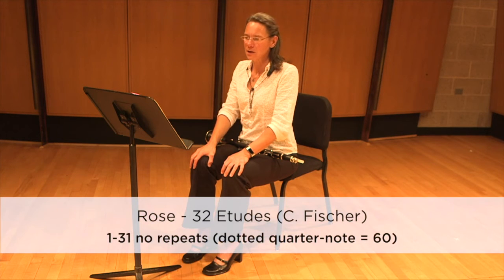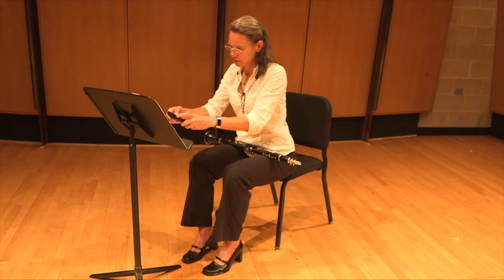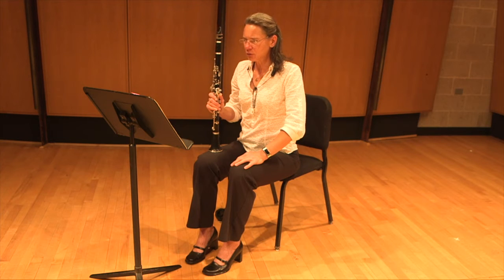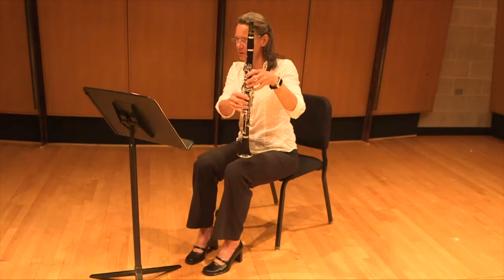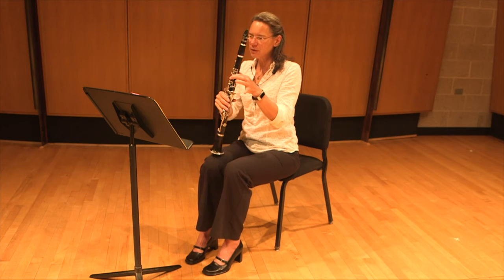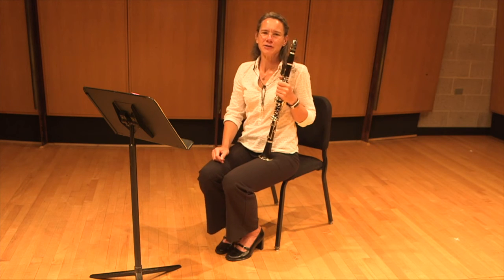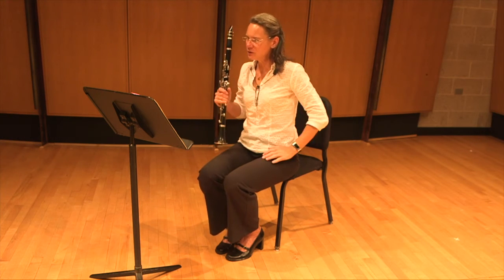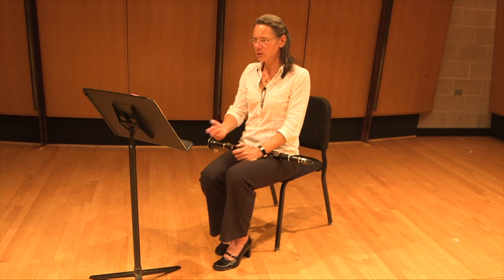Clarinet Tutorial #2, 2021 All-State Auditions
Clarinet Tutorial #2
2021 Colorado All-State Audition
Abby Raymond

Rose - 32 Etudes (C. Fischer)
No. 20, mm. 1 to the downbeat of mm. 31
No repeats (dotted quarter-note = 60)